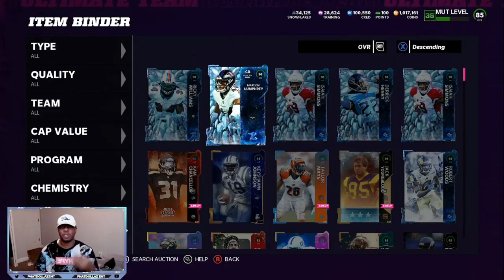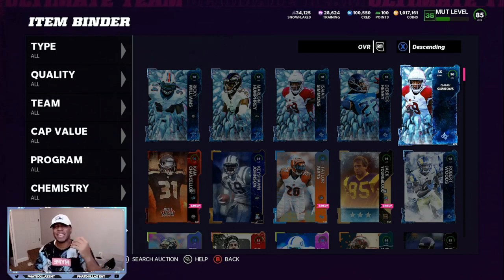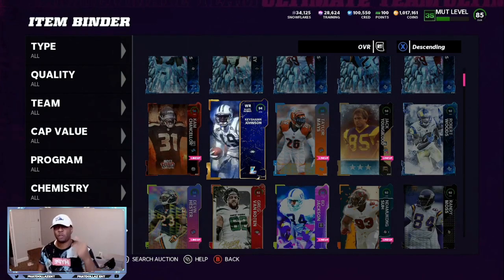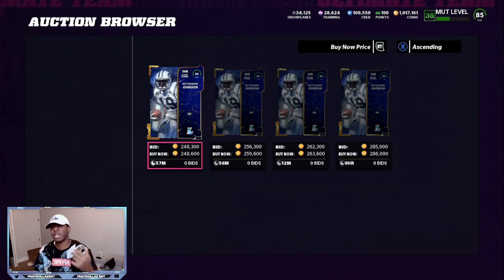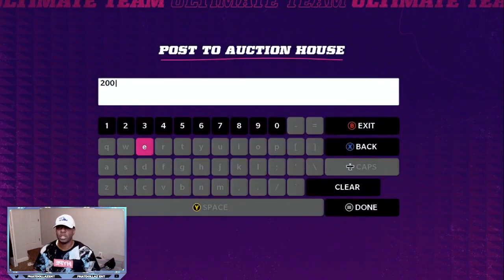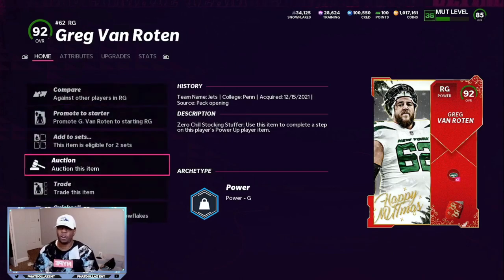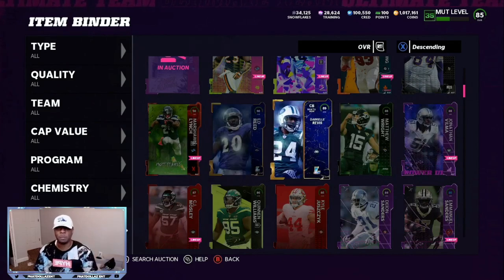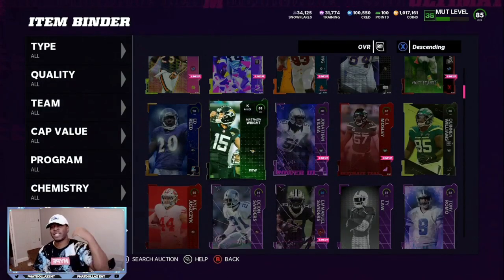HOW I MADE OVER 2 MILLION COINS IN 1 HR! #1 COIN METHOD IN MADDEN 22! DO THIS SOON FOR BIG PROFIT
THIS CHANNEL WILL COVER EVERYTHING MADDEN RELATED LIKE MADDEN 22 COIN TIPS, MADDEN 22 COIN MAKING GUIDES+GLITCHES , MADDEN 22 SNIPE TIPS
MADDEN 22 H2H TIPS, MADDEN 22 BLITZES, MADDEN 22 NANOS